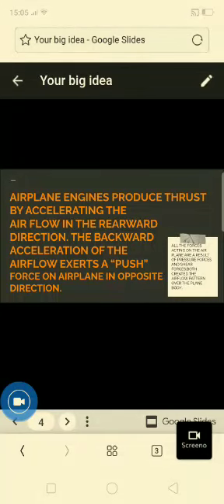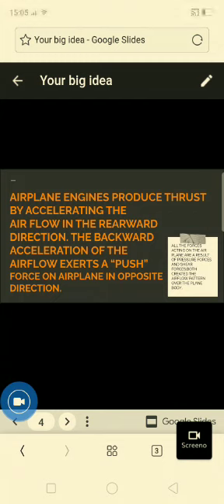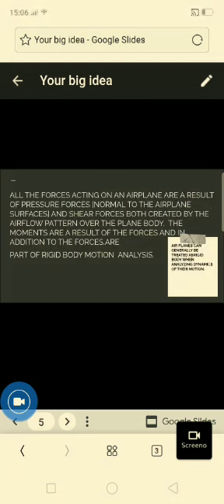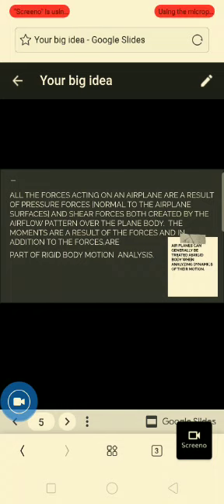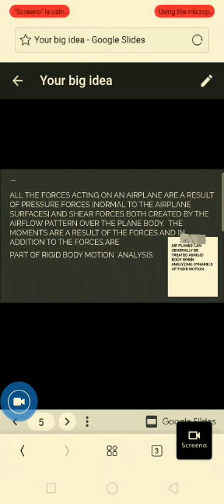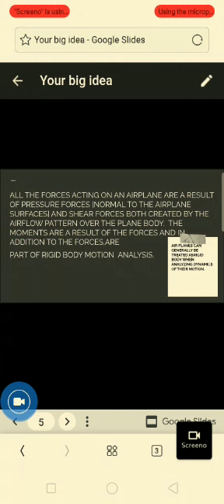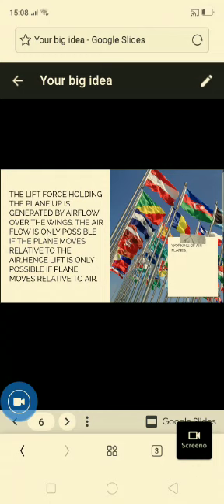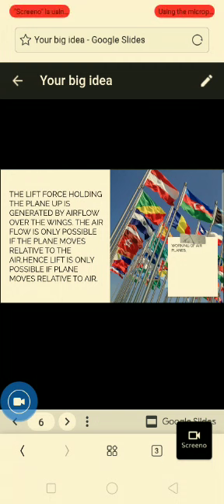Working of aircrafts. Part 2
This video explains the fascinating inner workings of aircrafts. From engines and turbines, to aerodynamics and avionics, you'll get an inside look at the complex systems that keep these marvels of engineering in the sky. Learn about how they are designed, built and maintained so they can remain safely in flight. See why air travel has become one of the most reliable forms of transportation in modern life. Get ready to explore all aspects of aviation with this informative video!